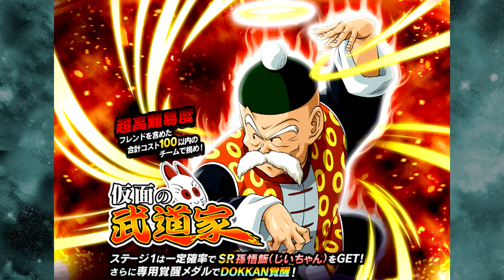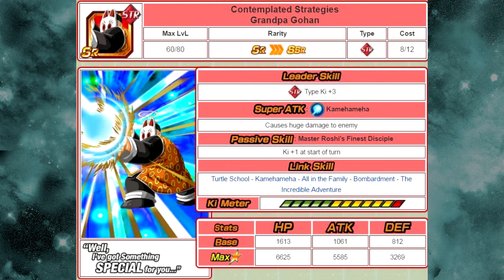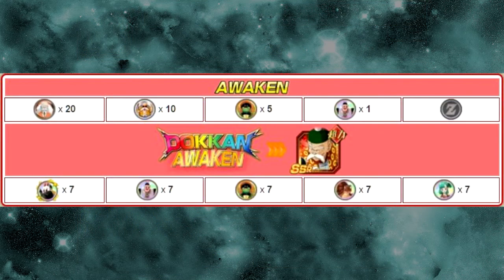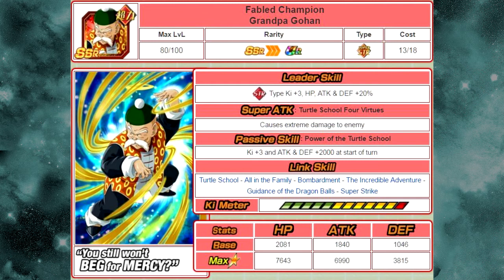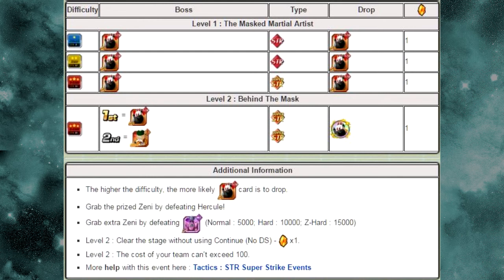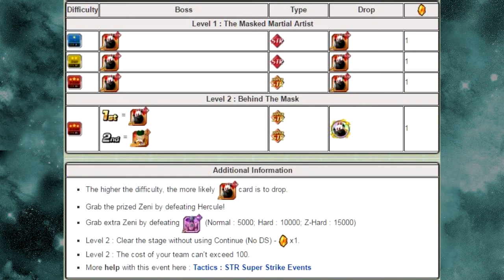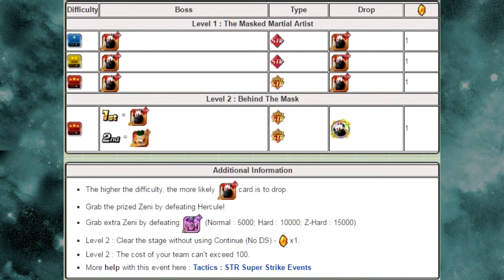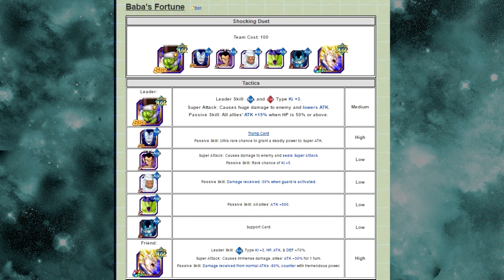The Masked Martial Artist Analysis : Grandpa Gohan Global : Behind The Mask : Dokkan Battle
Description of the Grandpa Gohan Event The Masked Martial Artist.

Contemplated Strategies Grandpa Gohan is available on stage 1 The Masked Martial Artist.  You can dokkan awaken him with the Grandpa Gohan medals from stage 2 Behind The Mask.

Contemplated Strategies Grandpa Gohan dokkan awakens into Fabled Champion Grandpa Gohan with 7 Grandpa gohan medals (including Turtle and Bulma medals which are attainable from the world tournament)

He is SUPER VIABLE as a FTP STR leader! Make sure to grind him to SA15!